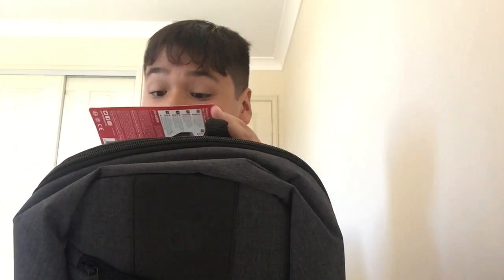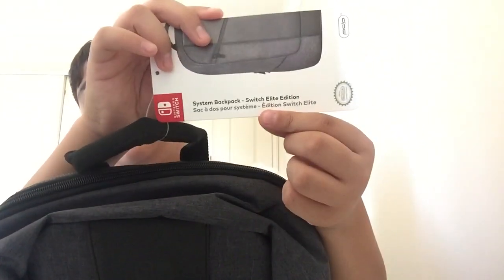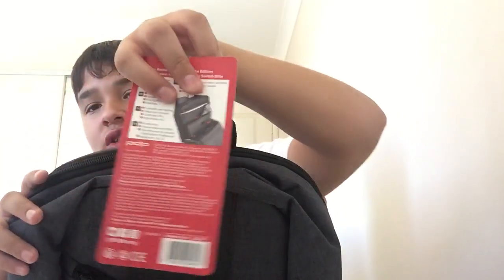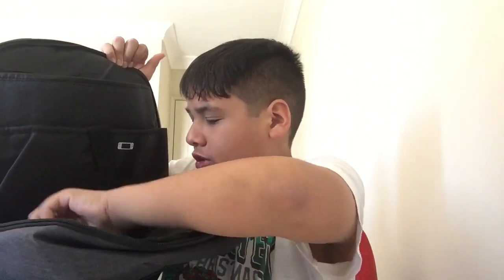Nintendo switch backpack review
Switch bag